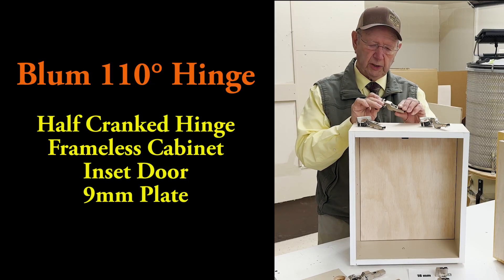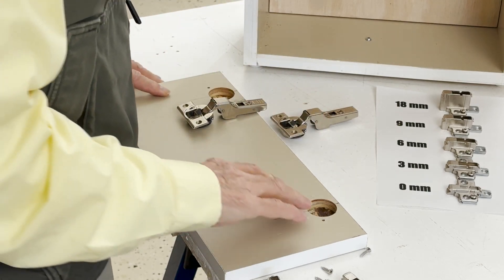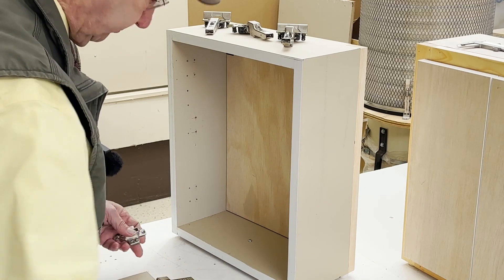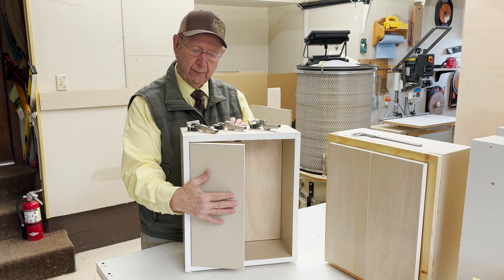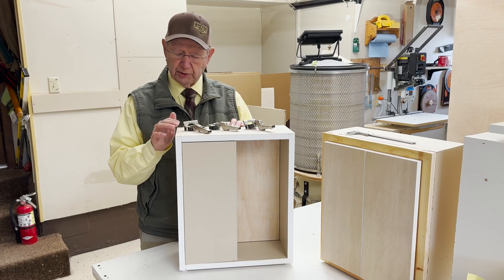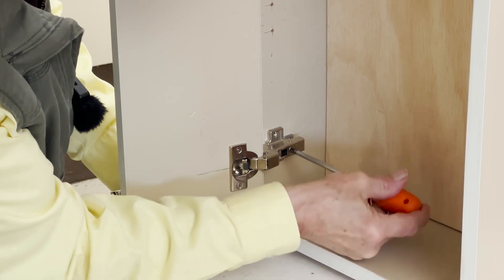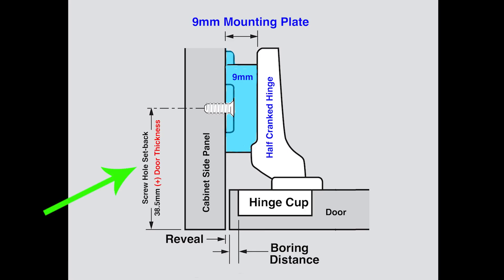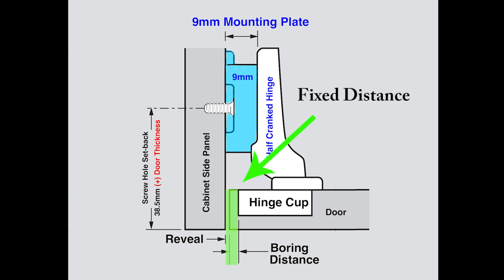Using a Blum, Half-Cranked Hinge to Create an Inset, Frameless Cabinet Door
Continuing the Blum European Hinge series, Larry expands upon the Blum half-cranked hinge, B071B3650 and using it in a frameless, inset application, combining it with a 9mm mounting plate.

Find the B071B3650 hinge as well as our other Blum 110-degree clip top, soft-close hinges

And as always, we encourage you to reach out to our wonderful Woodworker’s Hardware customer service team by emailing or calling , Monday through Friday 8am-5pm central time, with any questions you may have.

Video 155